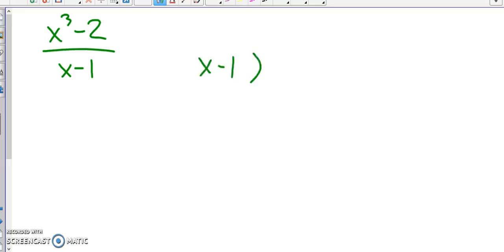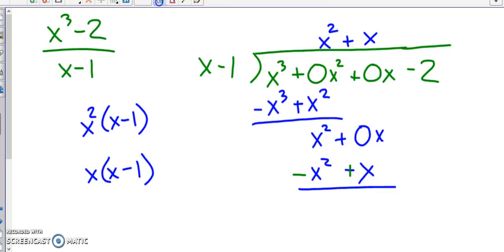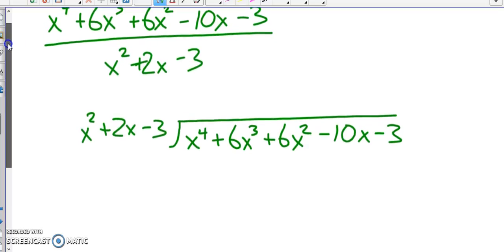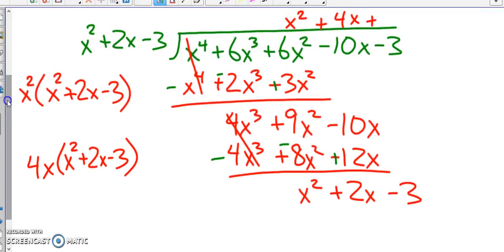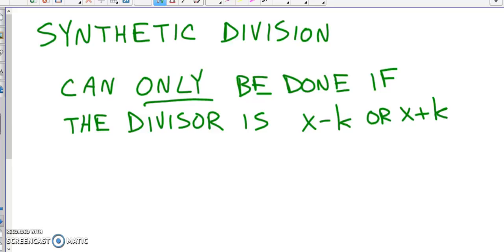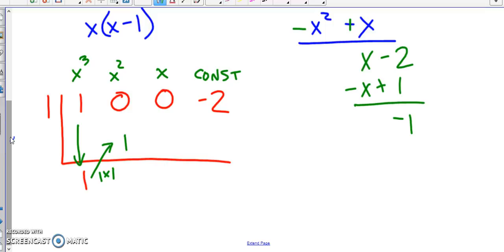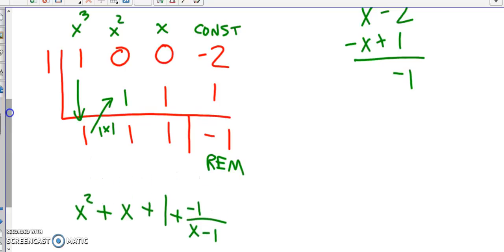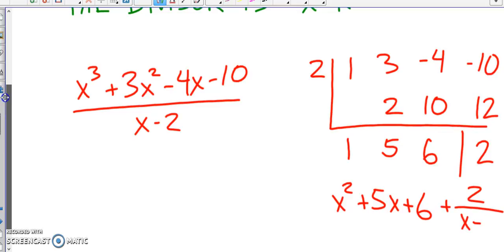Bridges 6-5 B